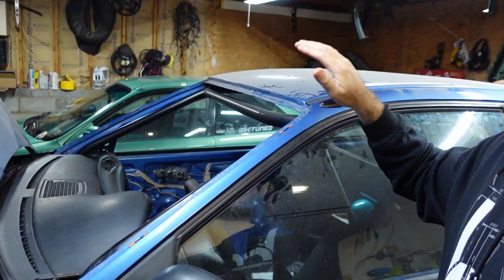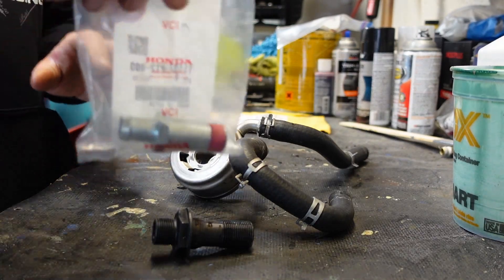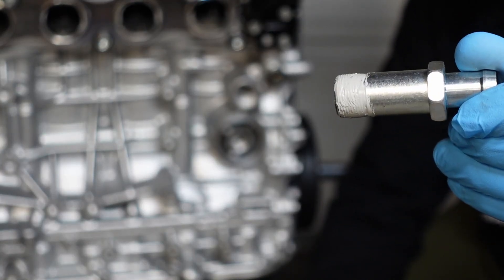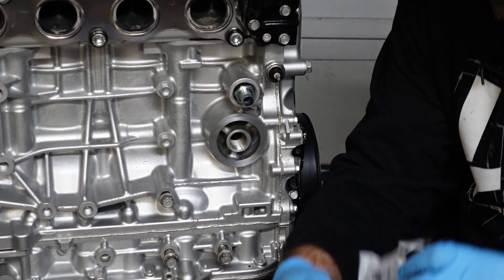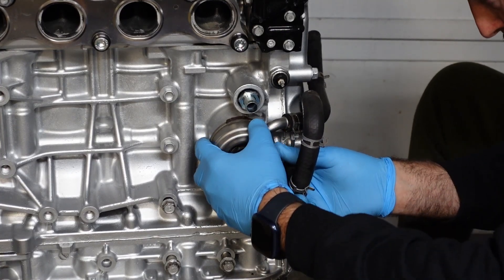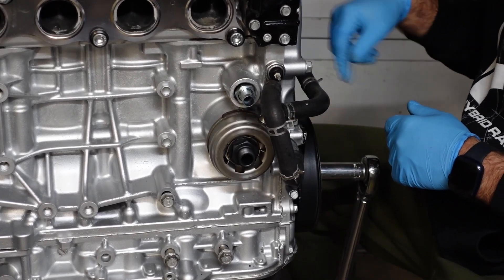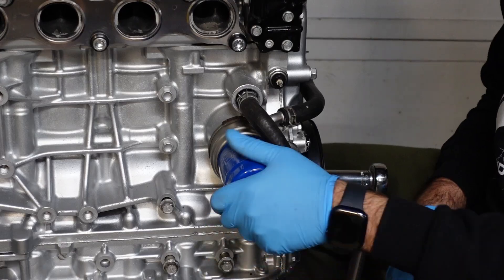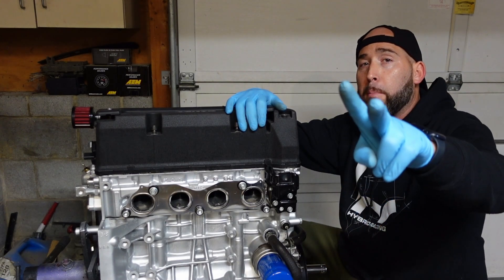k24 type s oil cooler install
In this video try to show you the step and parts needed to  install a rsx type S oil cooler onto my k24a engine.